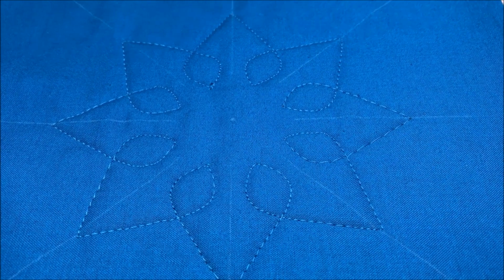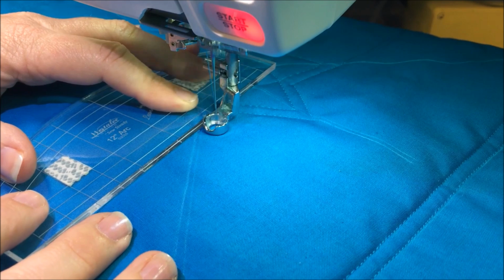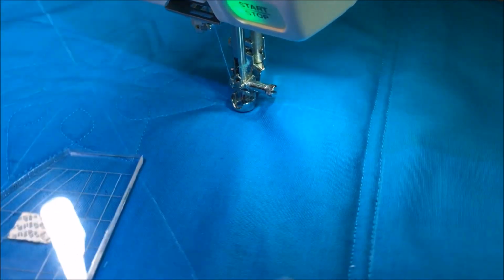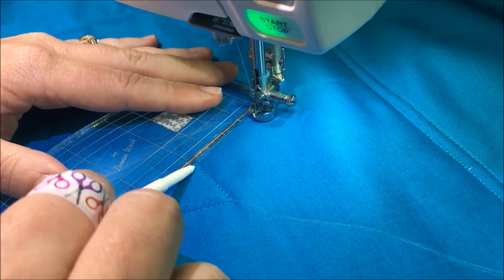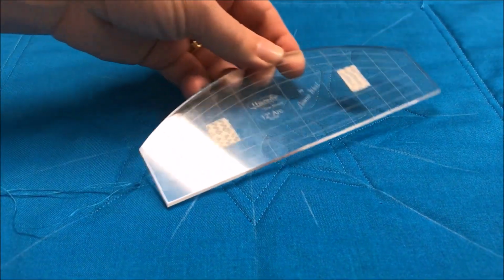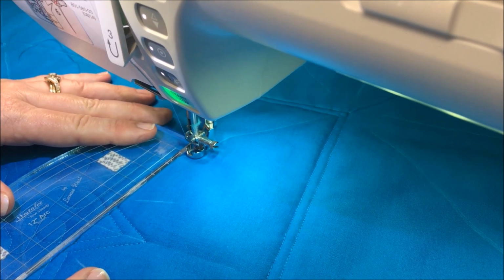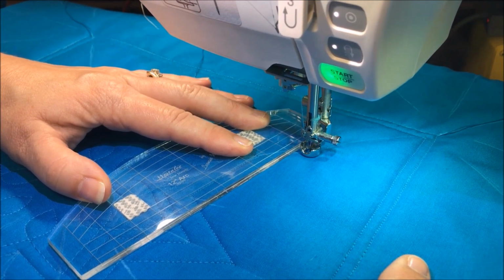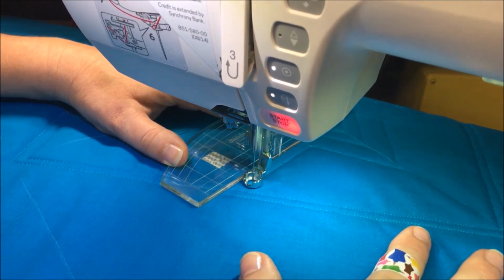Learn to quilt with Rulers Tutorial Part 6 - Quilting Echoes from Westalee by Sew Steady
Do you want to learn to quilt with rulers? In the sixth of many Free tutorials Wendy will show you how to do Machine Quilting on your domestic machine with the Westalee by Sew Steady Tutorial - Echoes.  This is so simple beginners of machine quilting are encouraged to give this a try.  You will not be disappointed.  You can save money by quilting your own quilts and have fun doing it.

(We ship everywhere)